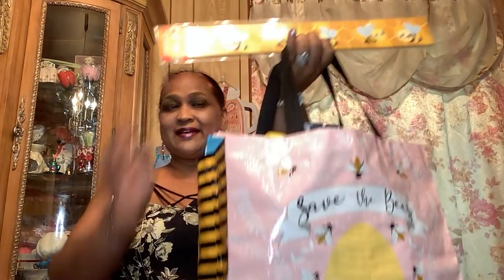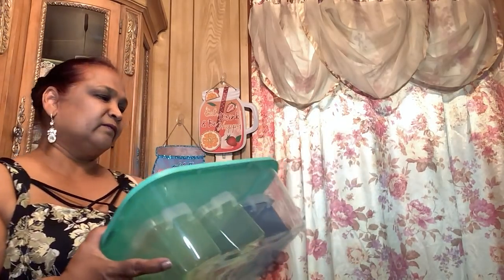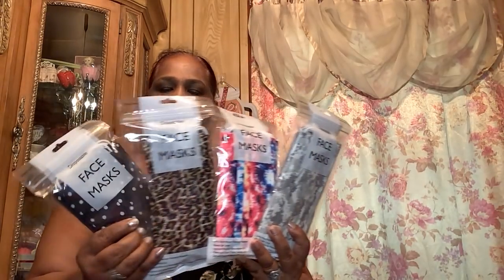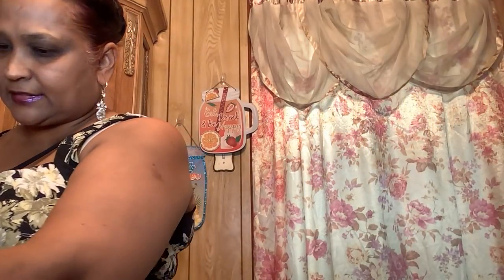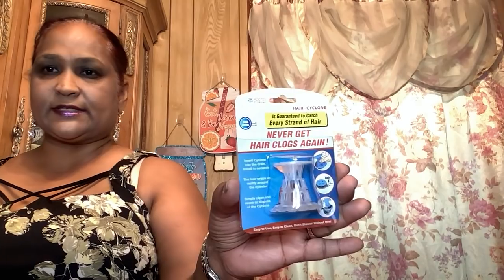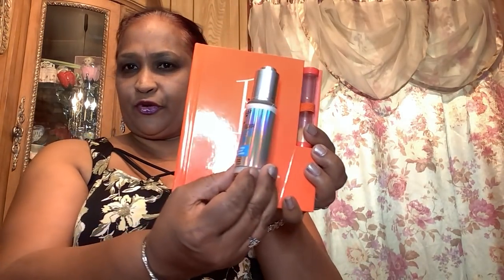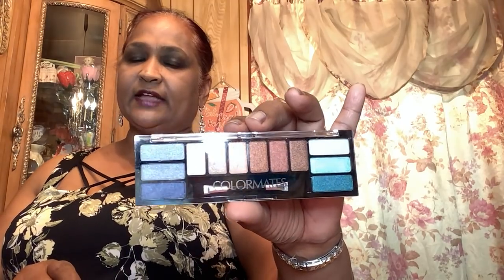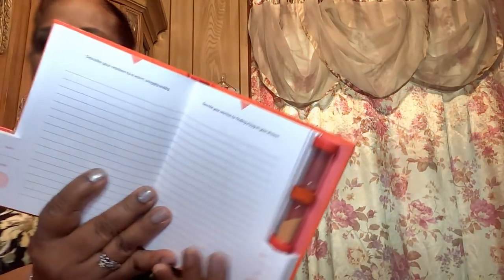New items massive dollar tree haul!!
Thank you all for the great love and support.  I love 💘💗♥💓 you all.